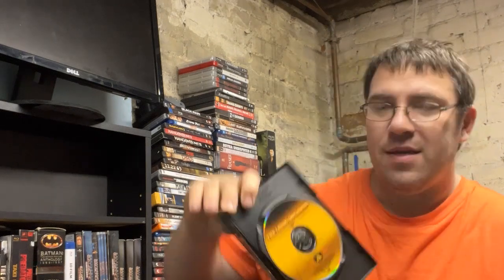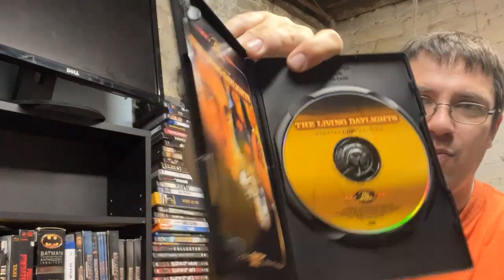James Bond DVD Collection Overview Part 4 - Timothy Dalton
Welcome to Part 4! The era of Dalton, Timothy Dalton. We discuss the double feature of Dalton's run on Bond.